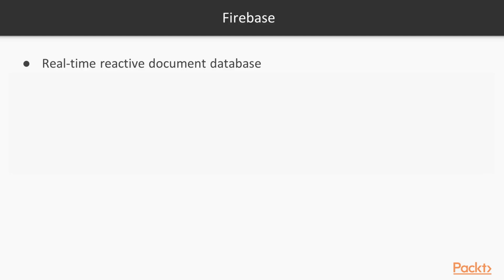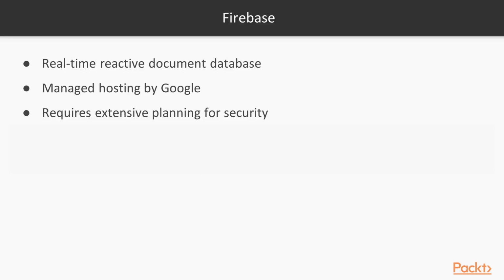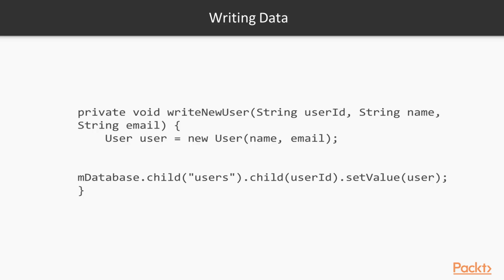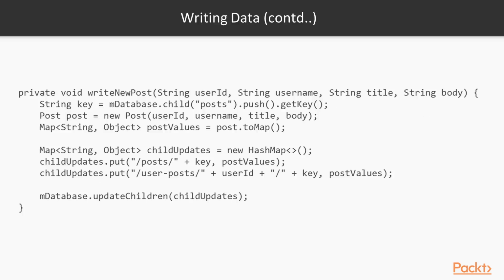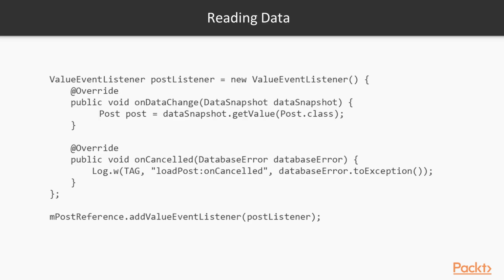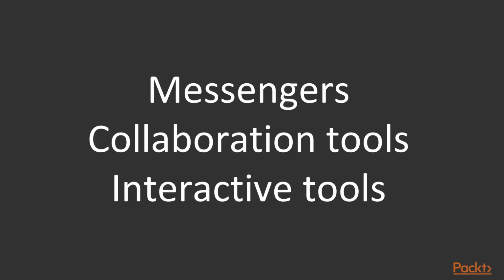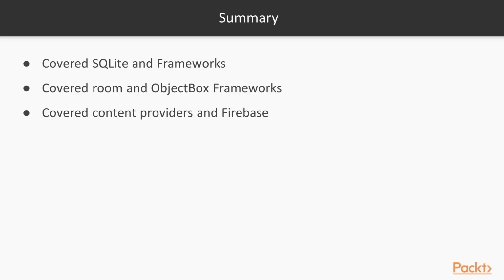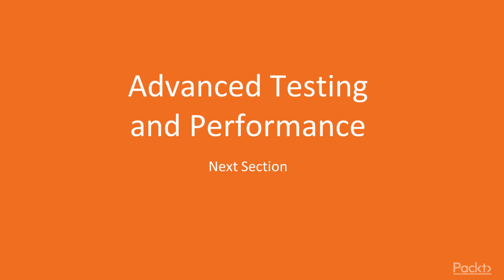14 Getting Started with Firebase